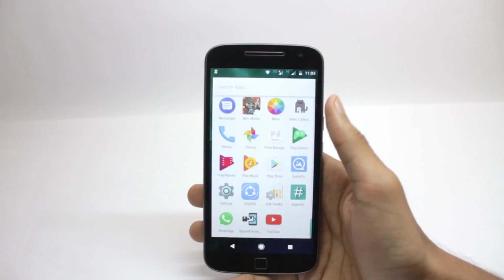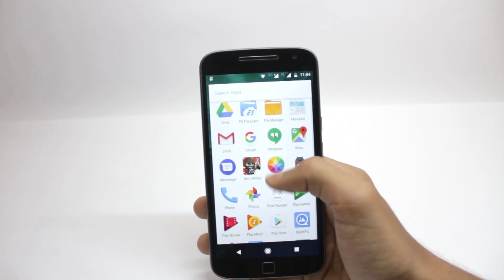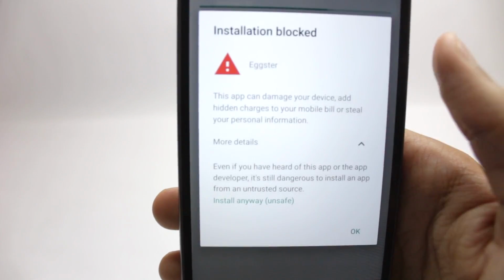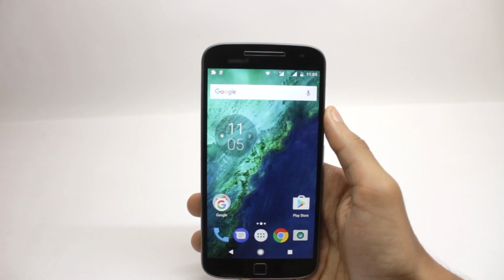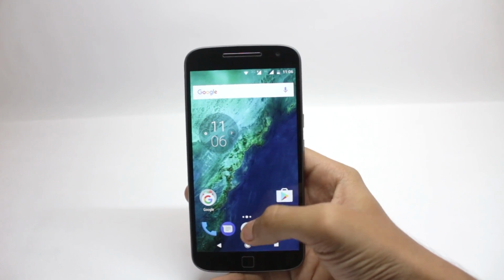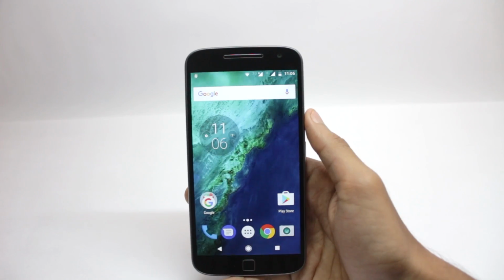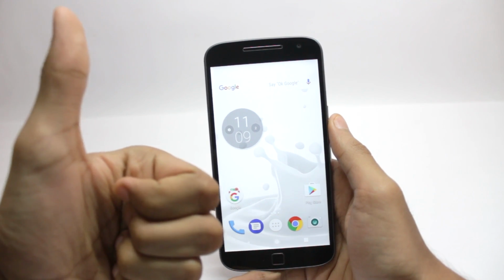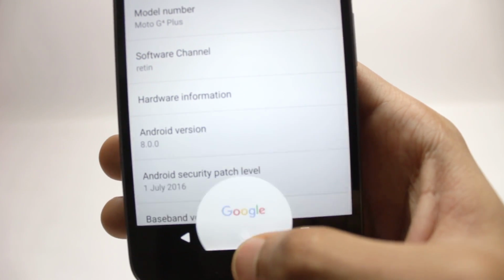How to Get Android Oreo Concept Easter egg ?!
In this video i will show you how you can get the Android Oreo Concept Easter egg on any Android device! I made 3 variations of it and It's not Awesome as hell but good enough to trick your friends or complete the aura of the Android Concept Boot Animation!

A BIG Thanks to Areeb Jamal for Creating the Eggster app...

THIS WILL NOT WORK FOR NOUGAT UNTILL XPOSED STARTS WORKING FOR NOUGAT DEVICES!

This is done using an Xposed Module and you will require Xposed Framework Installed Already.
If you dont know what Xposed is or you wanna know how to Install Xposed Check this Video :

The Module's name is Eggster but i have edited it to add the oreo like easter egg.
The app is open source so i can make changes to it! :)
And the module is completely safe!

Follow me other than youtube

If you have any suggestions for videos leave them in the comments!

I hope this video helped you and you were able to Install and get the Oreo easter egg working on your phone.